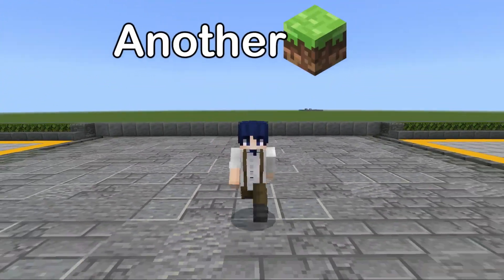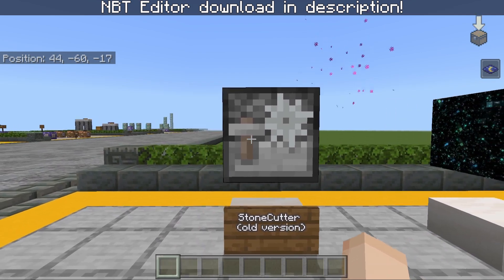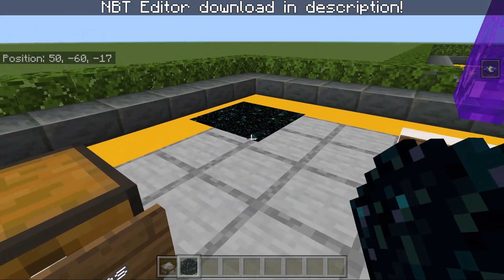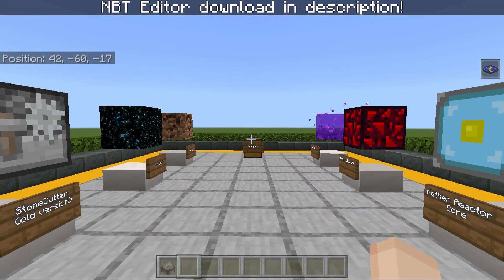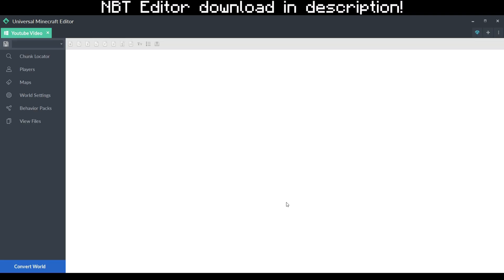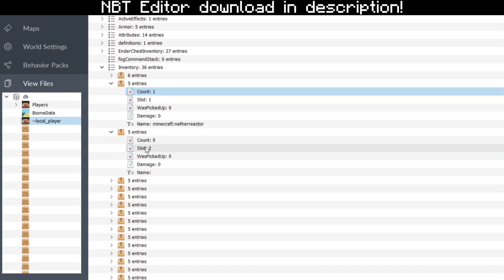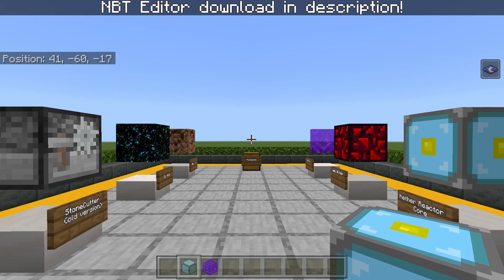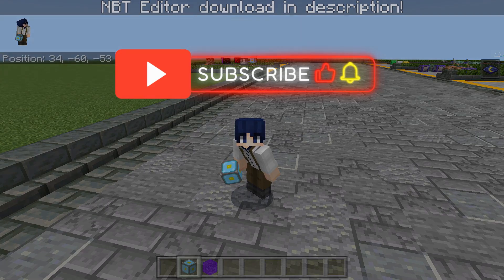Illegal Blocks Minecraft Bedrock NBT Editing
You can grab any illegal blocks of your choice to show off to your friends, build with or overall just collect for your worlds!

➤ Minecraft World File Directory
C:\Users\USERNAME\AppData\Local\Packages\Microsoft.MinecraftUWP_8wekyb3d8bbwe\LocalState\games\com.mojang\minecraftWorlds

➤  Block Examples
minecraft:portal
minecraft:unknown
minecraft:netherreactor
minecraft:glowingobsidian
minecraft:water
minecraft:lava
minecraft:fire
minecraft:bubble_column

➤  Having Problems? Check if something matches below!
- Did you download the correct application? (Universal Minecraft Editor not Universal Minecraft Tool)
- Did you make sure the tags were placed correctly?
- Did you save the world in the editor?
- Did you put it the correct names for the tags?
- Are you in bedrock edition?
- Are you using a PC?

➤  Time Stamps:
0:00 Introduction
0:13 Blocks Showcase
2:06 First Step - Opening NBT Editor
2:27 Second Step - Editing Files
3:37 Results
3:55 End